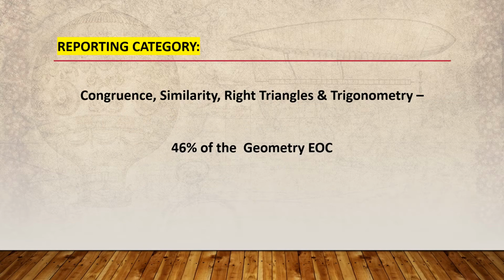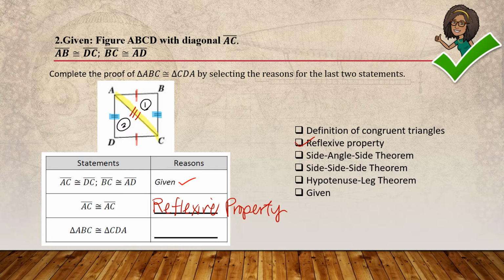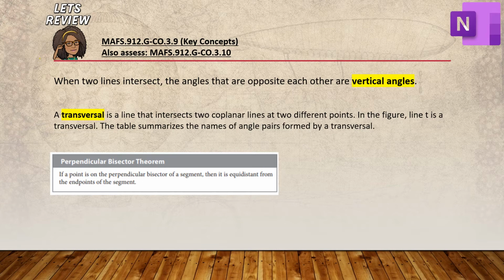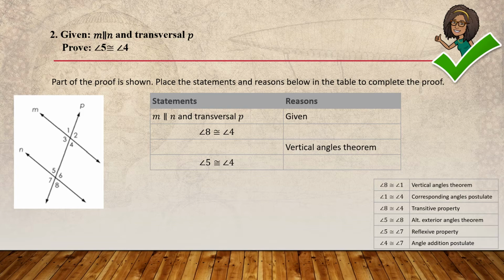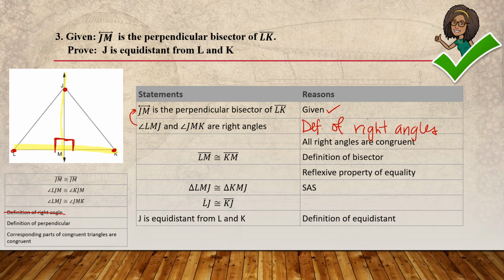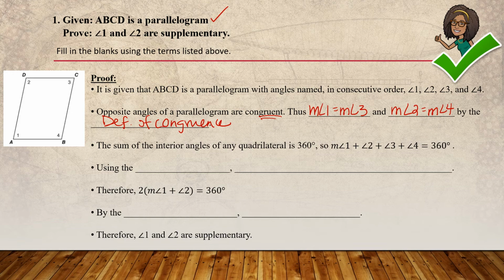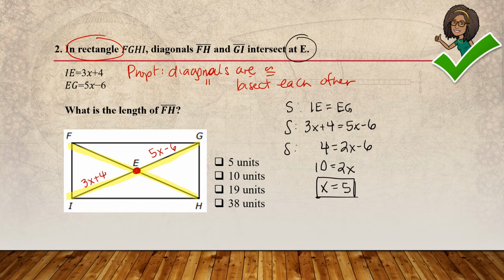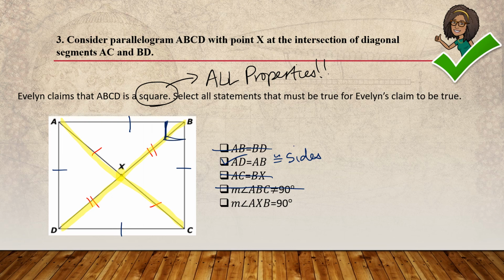Geo EOC Review: Part B - Lines, Angles and Triangles